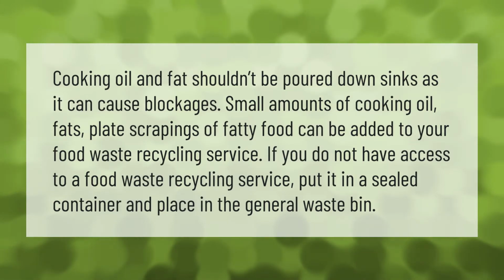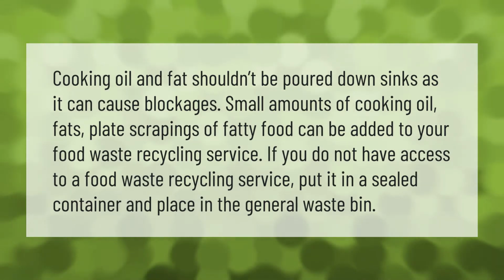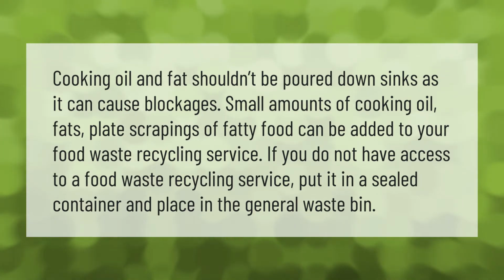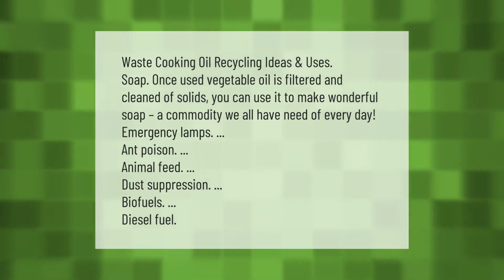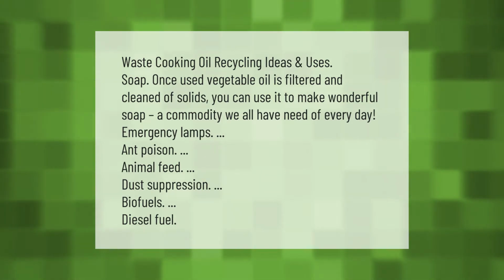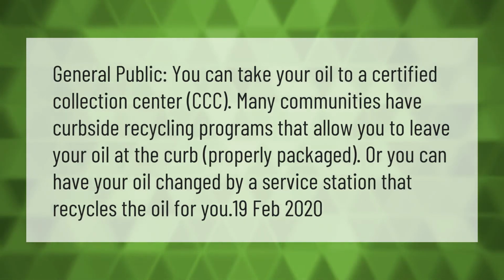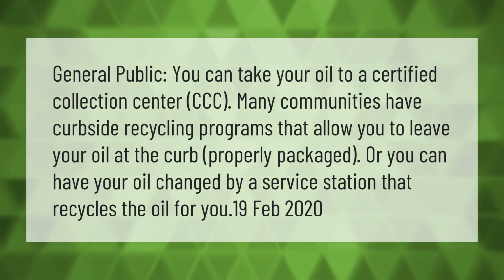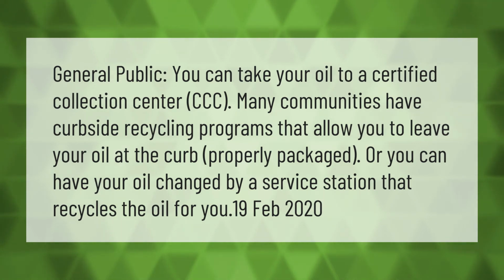How do you dispose of unwanted cooking oil?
00:00 - How do you dispose of unwanted cooking oil?
00:40 - What can I do with old cooking oil?
01:13 - Where do I dispose of old oil?

Laura S. Harris (2021, April 9.) How do you dispose of unwanted cooking oil?
    AskAbout.video/articles/How-do-you-dispose-of-unwanted-cooking-oil-234165